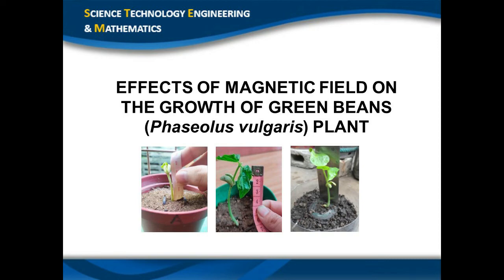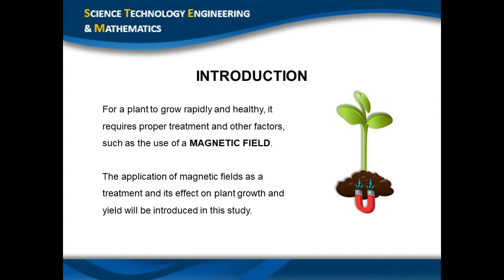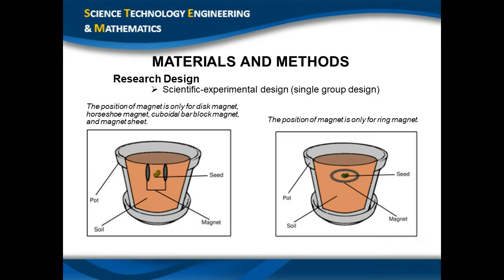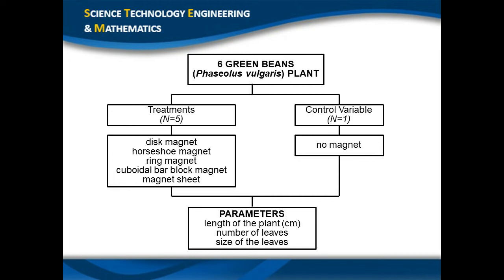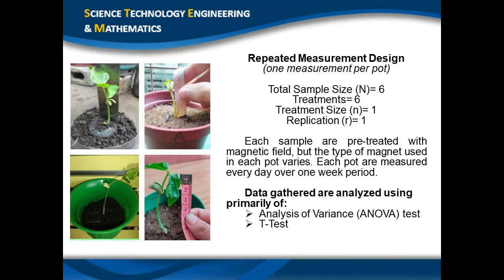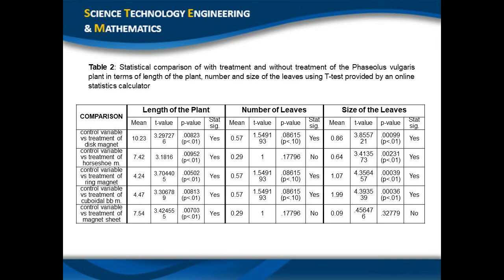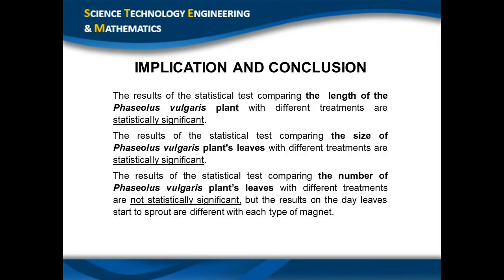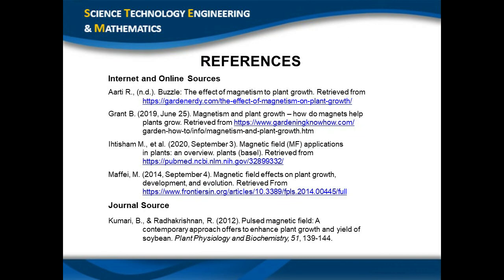Effectiveness of Magnetic Field on Plant Growth - STEM Research Project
STEM Research Capstone Project 2021 - Research Symposium Winning Entry
Research Title :
EFFECTS OF MAGNETIC FIELD ON THE GROWTH OF GREEN BEANS (Phaseolus vulgaris) PLANT

AngiOver - Anti-Angiogenic Activity of Water Hyacinth Ethanolic Leaf Extract using Chorioallantoic Membrane (CAM) Assay on Domestic Duck

WonderCoal - Eco-Charcoal Briquettes from Coconut Shell, Saba Banana Peel, Corn Cob as an Alternative Energy Source

STEM Product Output